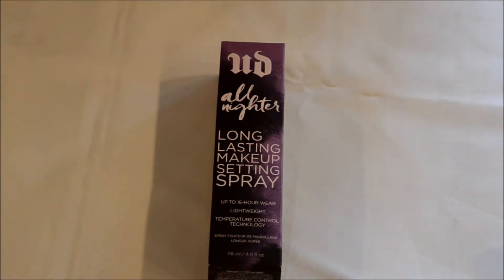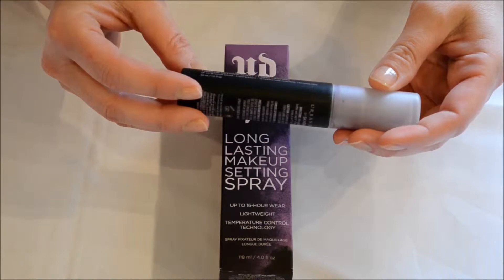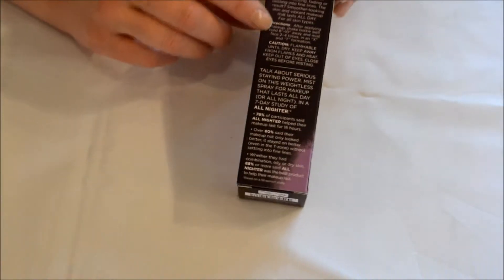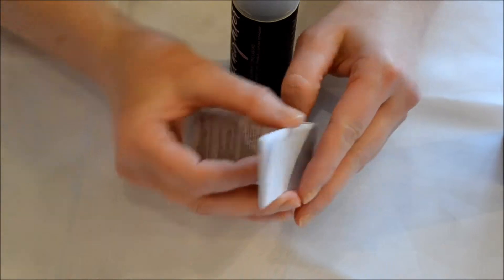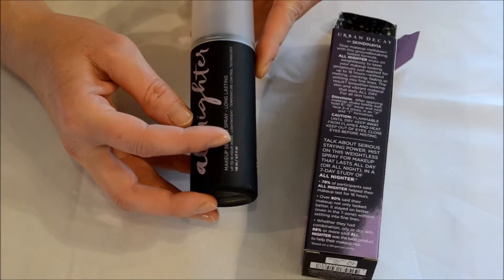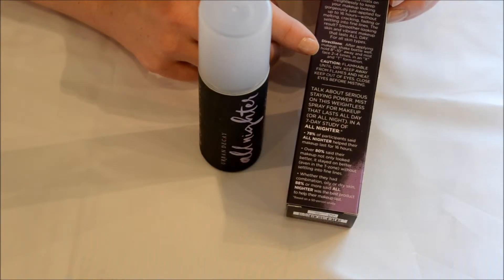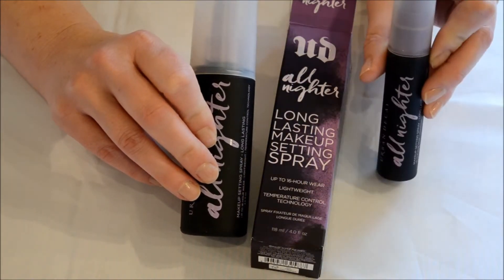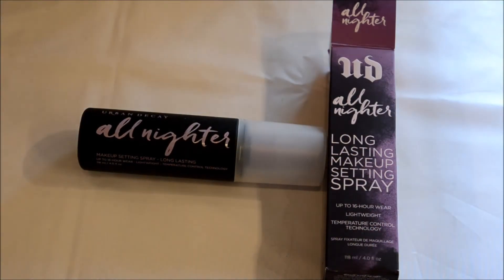Unboxing & Product Review: Urban Decay Setting Spray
In this video I unbox the Urban Decay Setting Spray that I purchase from Ulta Beauty.